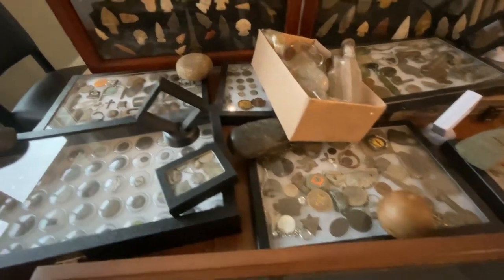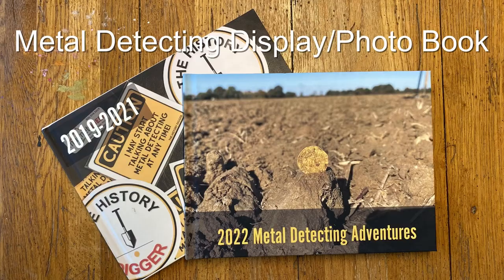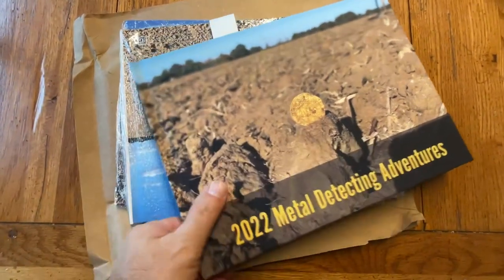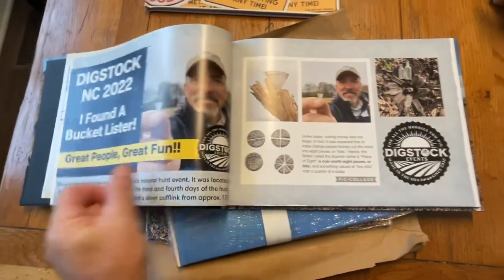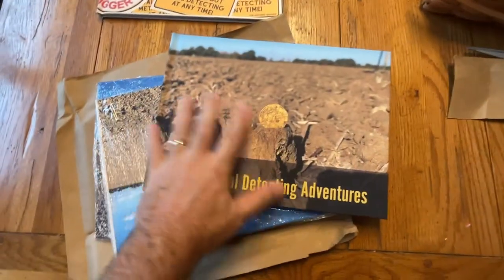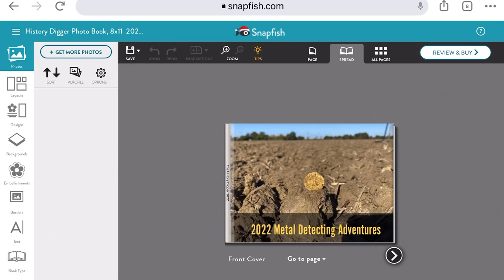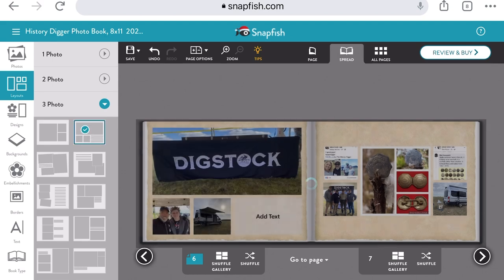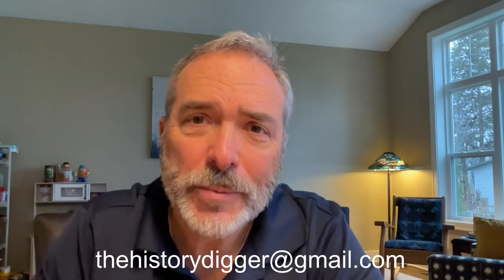What Is a Metal Detecting Display Book?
In this video Rob details how he used the photo service Snapfish to create a metal detecting display book.  This is an incremental approach one can use to display their find and archive stories about their metal detecting adventures!